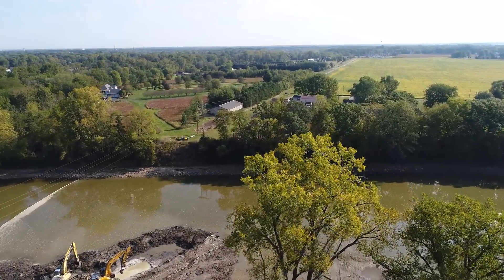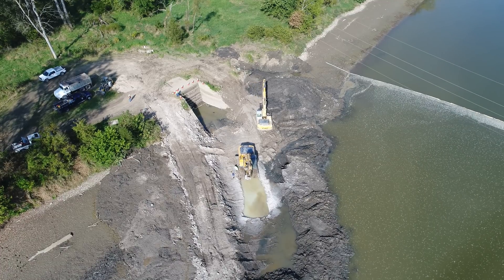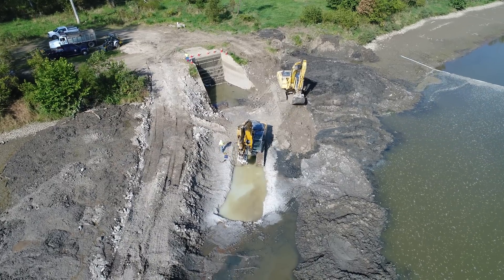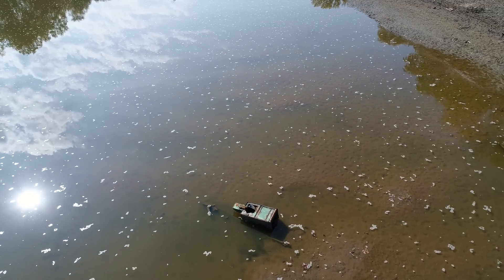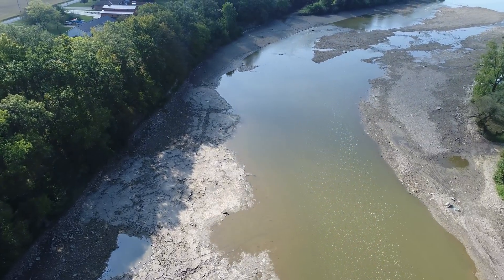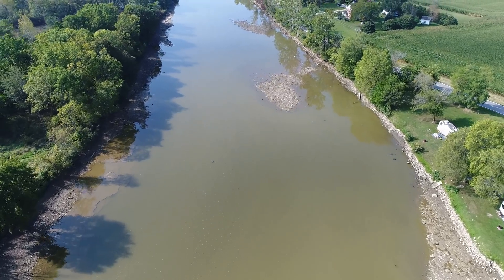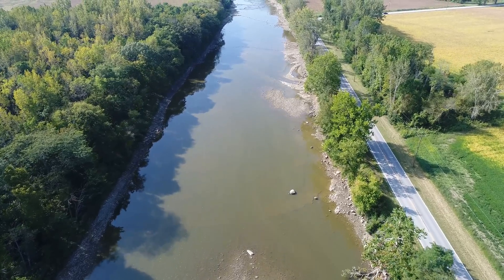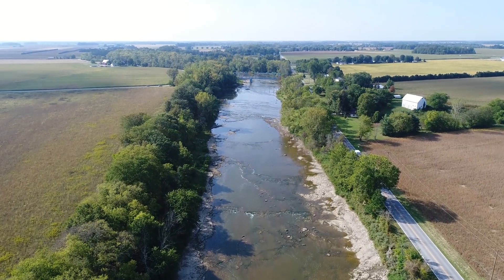Dam removal at the reservoir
Clearing the Fremont Reservoir intake